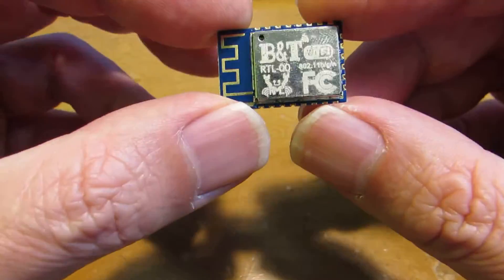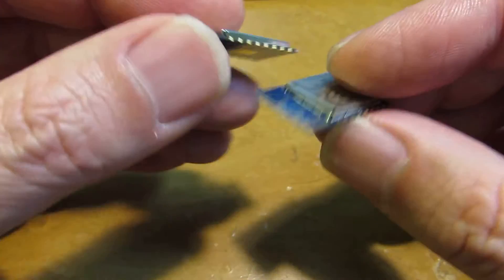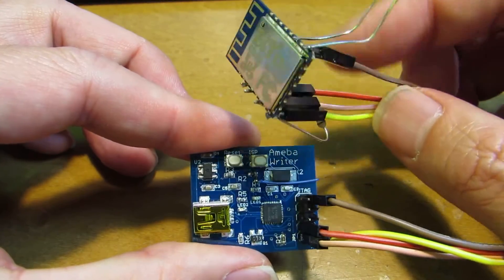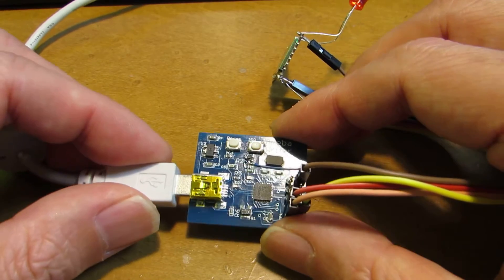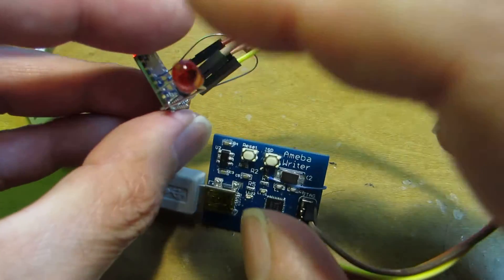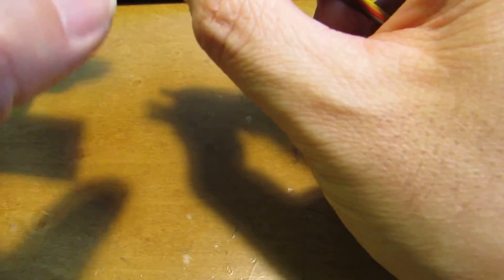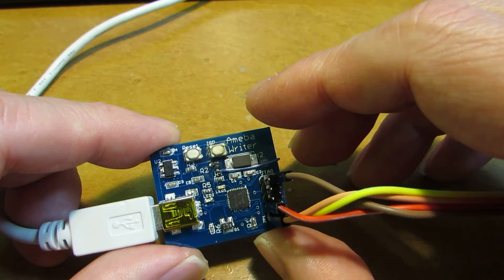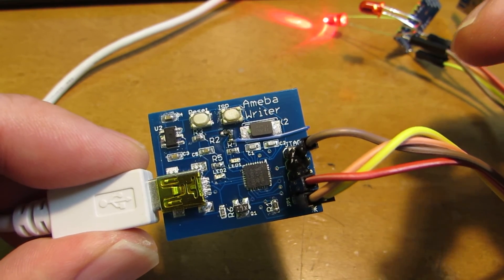Ameba Writer, easy programming interface for RTL8710 on Arduino IDE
WiFi modules, such as well-known ESP8266 has a built-in processor and they can be programmed by proper binary upload scheme. RTL8710 by Realtek, which is relatively new modules and known its ARM processor built-in and its feature is quite attractive from viewpoint of architecture continuity with other Arduino relevant. However, at this moment, good summary regarding RTL8710 programming is not appeared yet. Just a few days ago, I found one github project release by pvvx, which enables RTL8710 programming through Arduino IDE by Jlink DB. Indeed I did a parallel trying to binary upload CMSIS-DAP, which firmware is released by Realtek and now these are successfully combined to realise easy programming environment by Arduino IDE!!